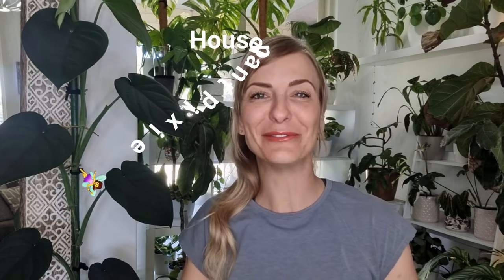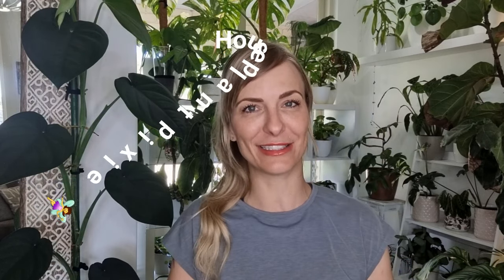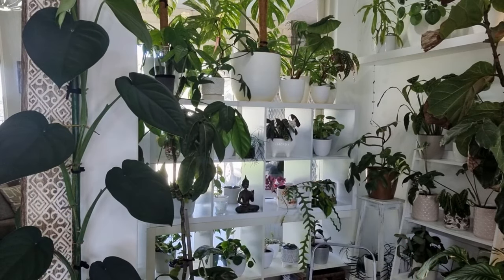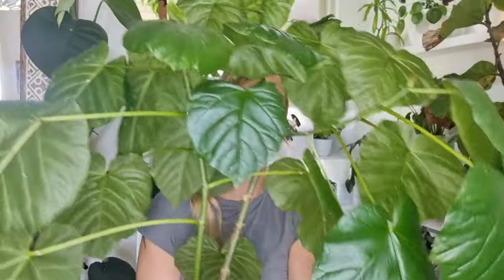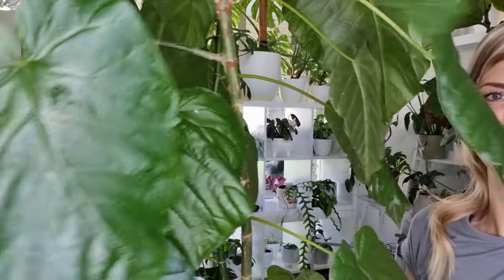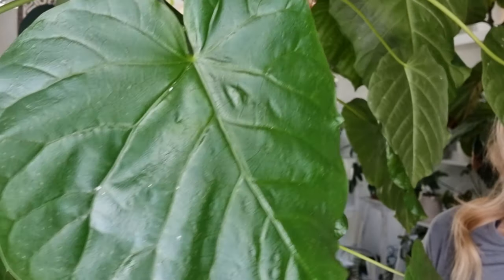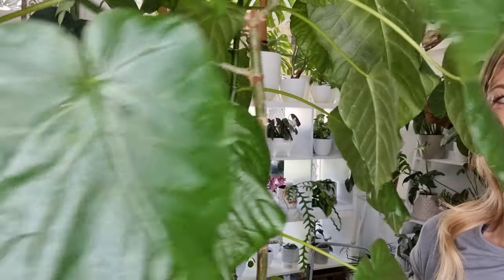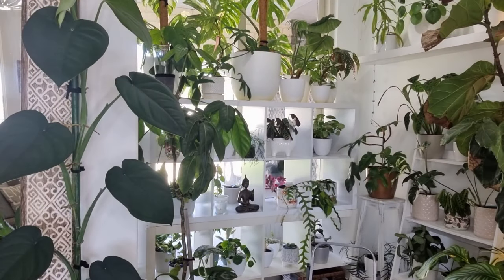Mealybugs | Treatment | Recovery | Ficus umbellata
Hi plant fam 🧚‍♀️💖 I hope you are all well!? In today's Episode I show you how I deal with the Mealybugs on my Ficus umbellata.

It is not the first time this plant has been sick. Let me know what you love using for Mealybugs treatment in the comments.

Enjoy and stay safe and plantie 🪴🧚‍♀️

Love 💖 your Houseplantpixie (Monique)